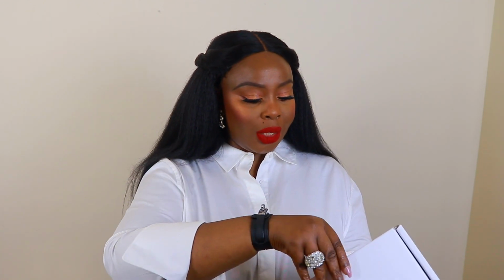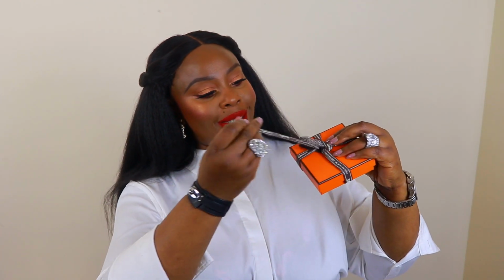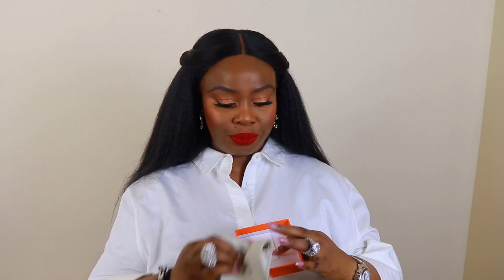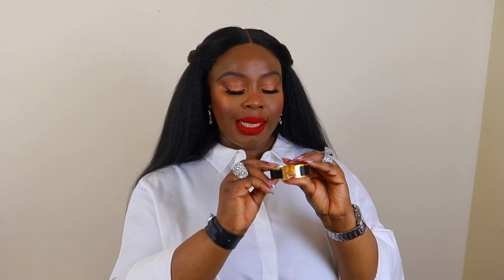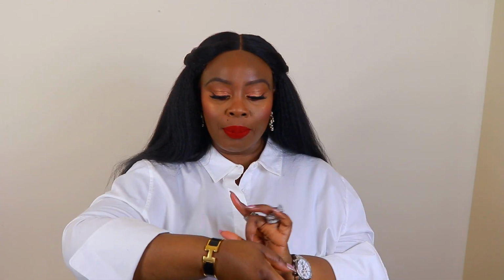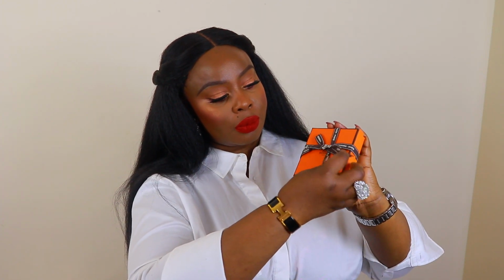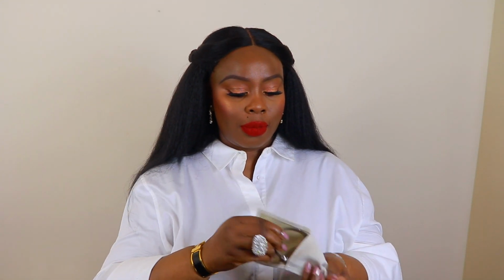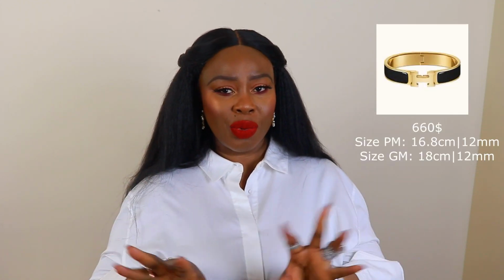Luxury Haul Hermes Double Unboxing 2022| Clic Clac H Bracelets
Hello my loves, i hope you enjoy this Hermes double unboxing i can't believe i am unboxing these items from Hermes.